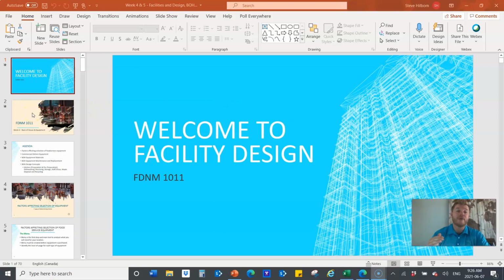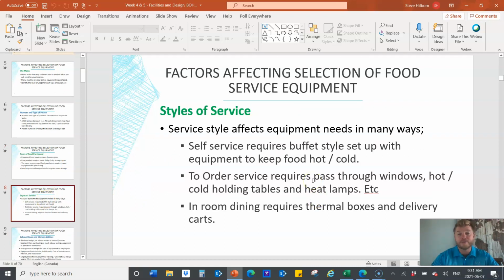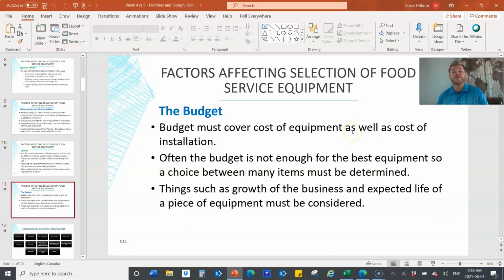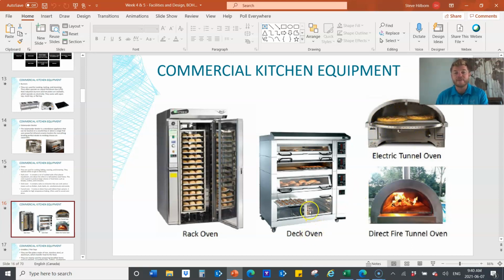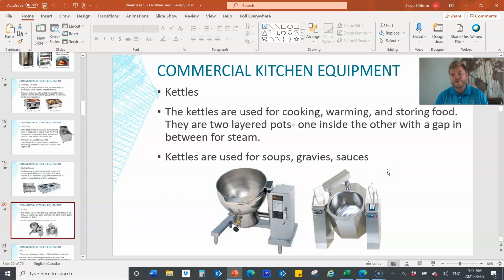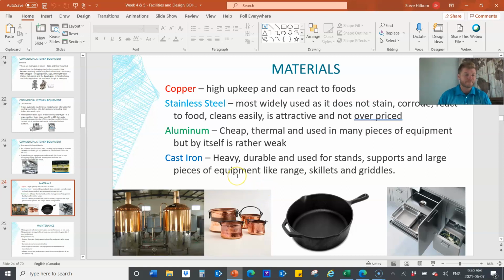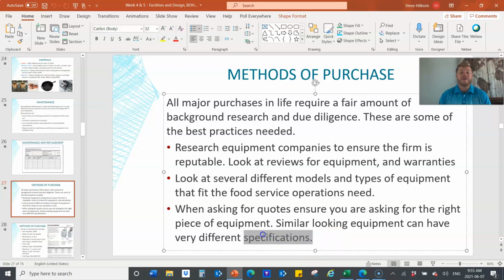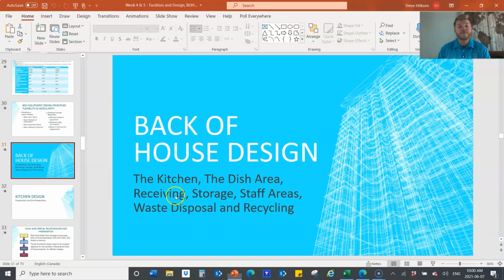Week 4 - Facility Design